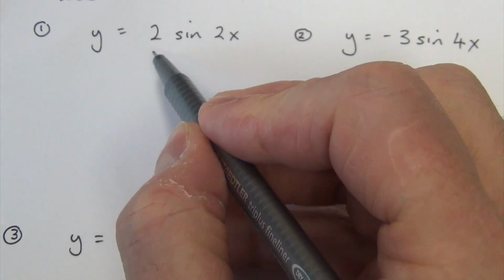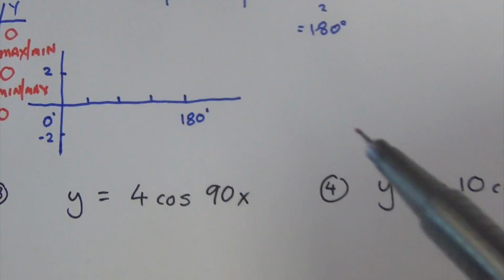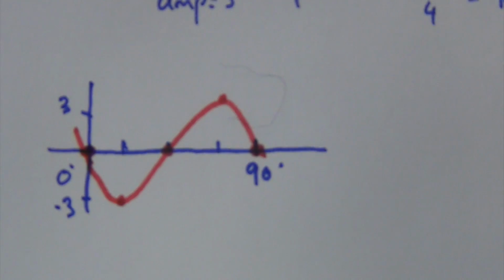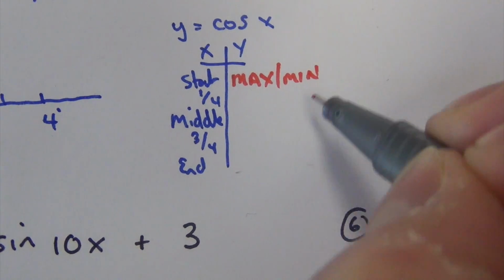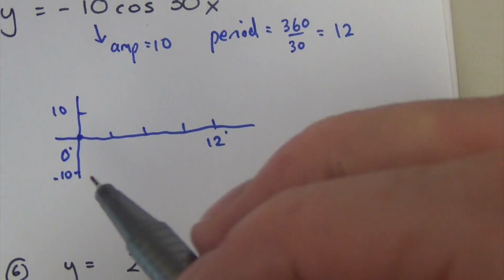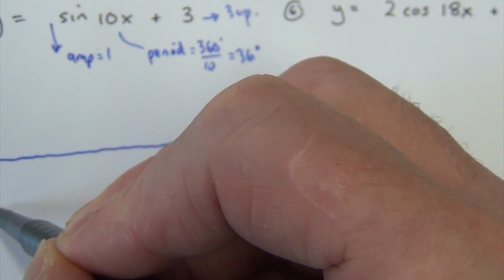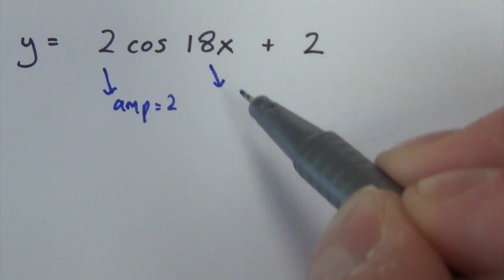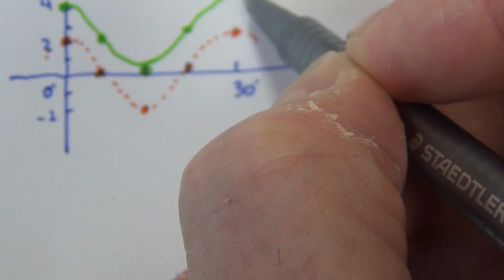Drawing Sin & Cosine Graphs